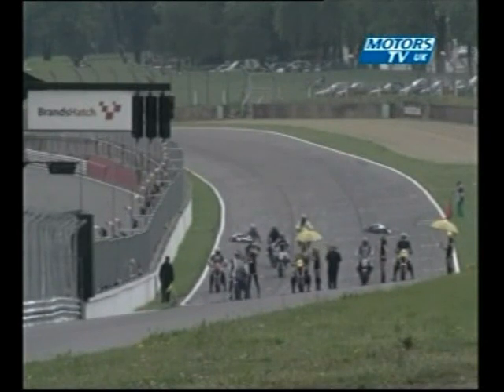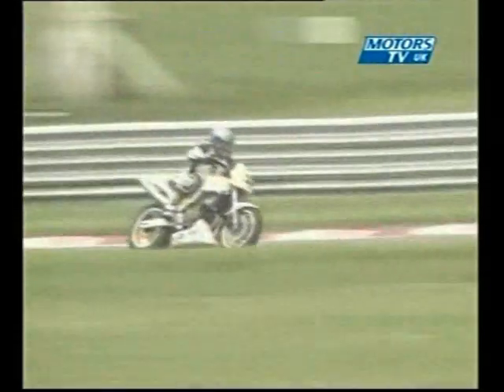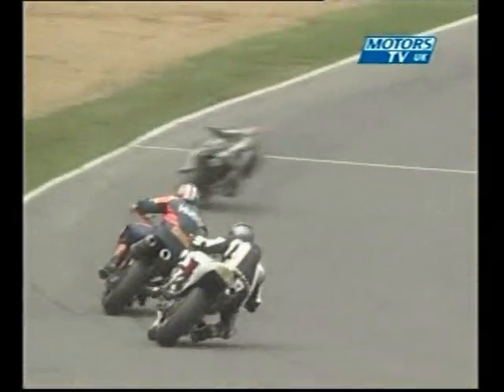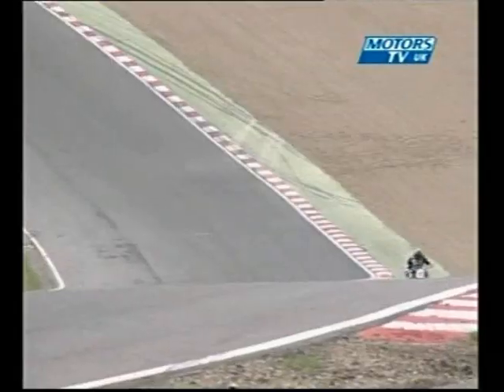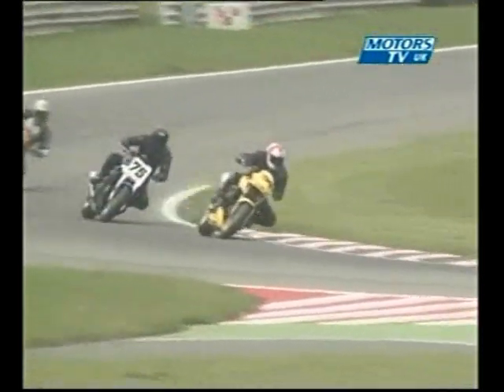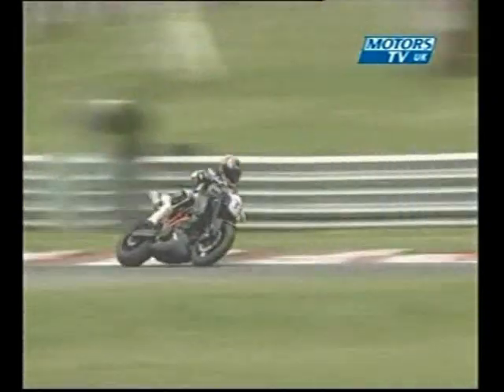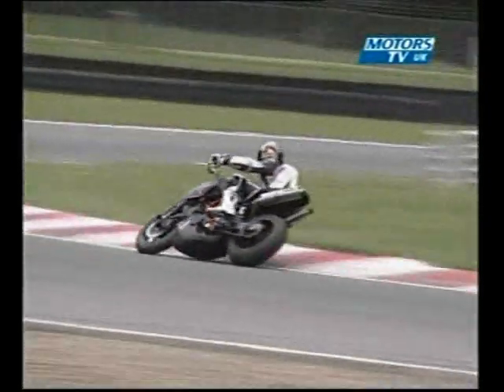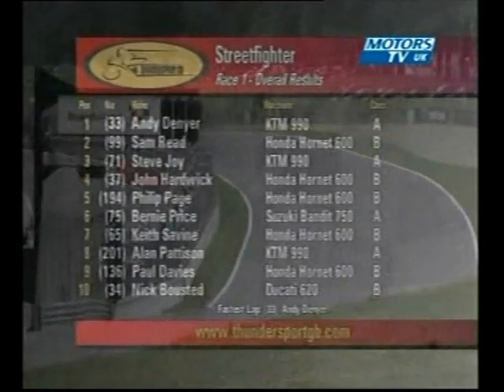2008 Thundersport GB Streetfighter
Motor bike racing